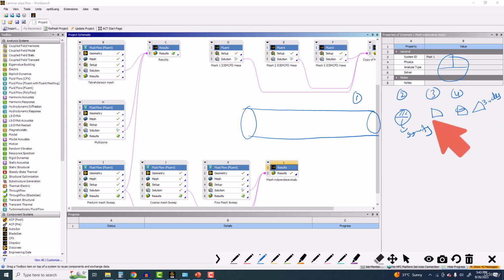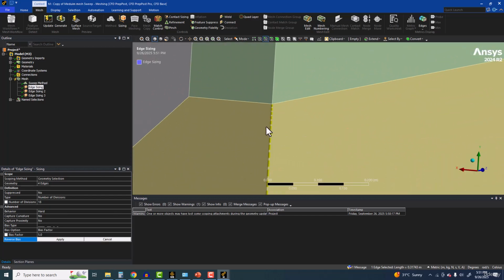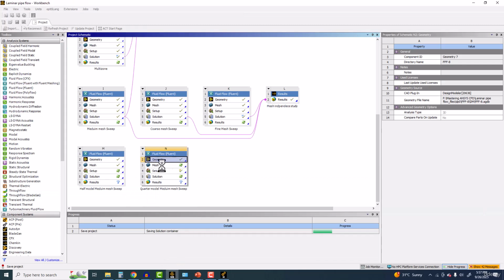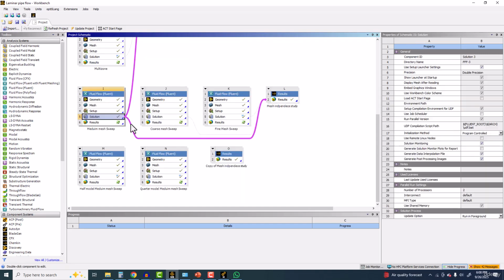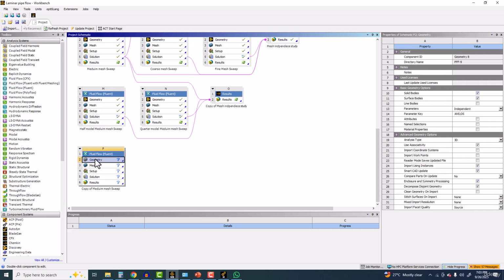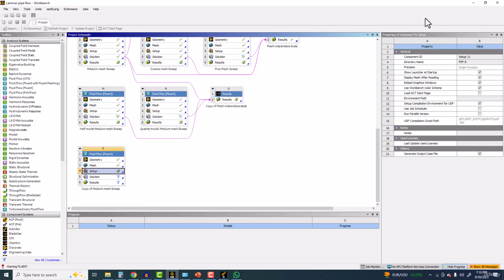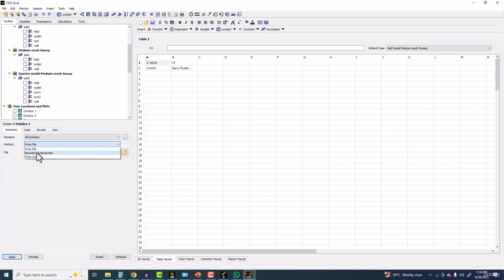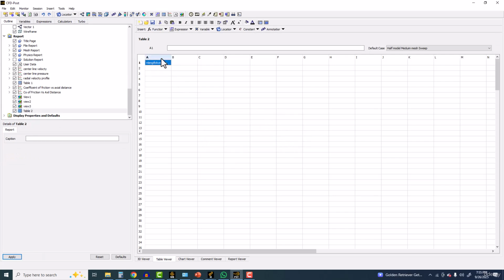(Ansys) Course 11: 10 Model Reduction Techniques Full, Half, Quarter, and Axisymmetric Approaches